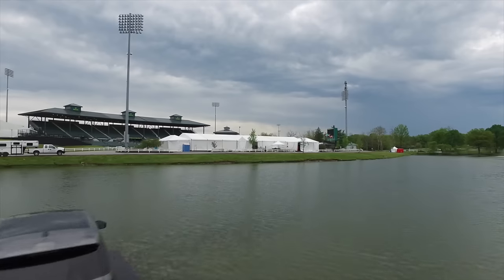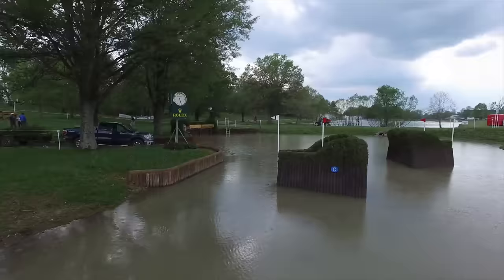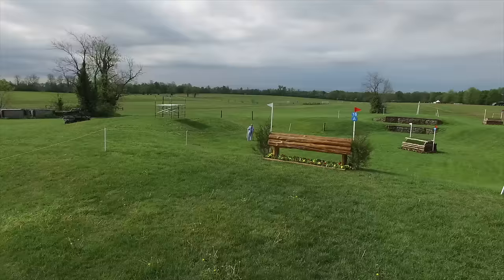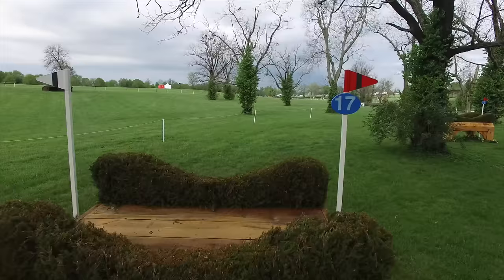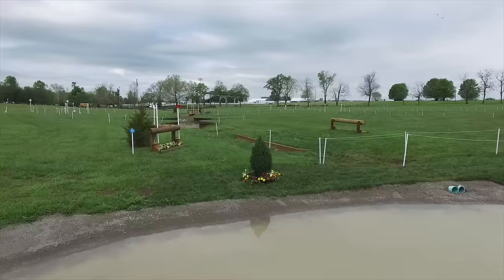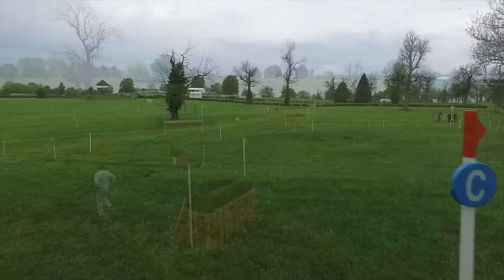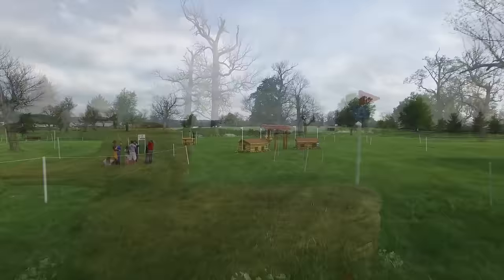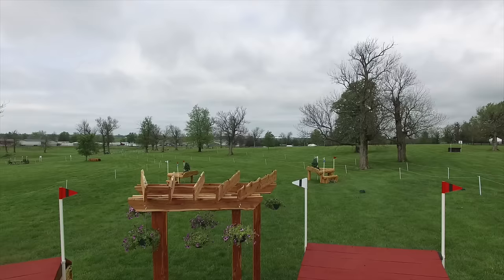Jimmy Wofford Discusses 2016 Rolex Kentucky Cross-Country Course